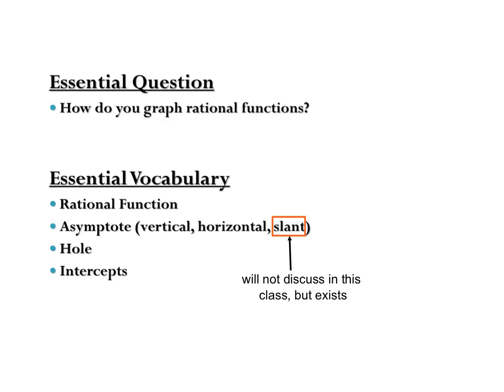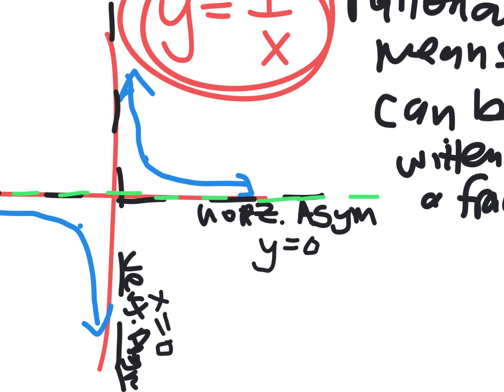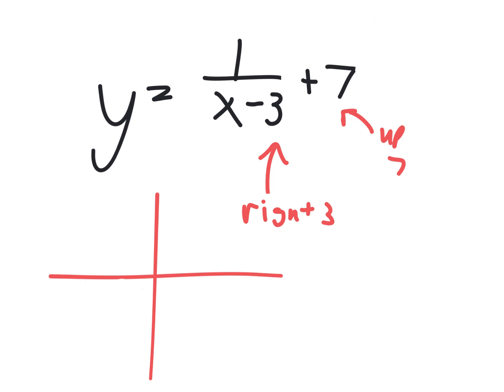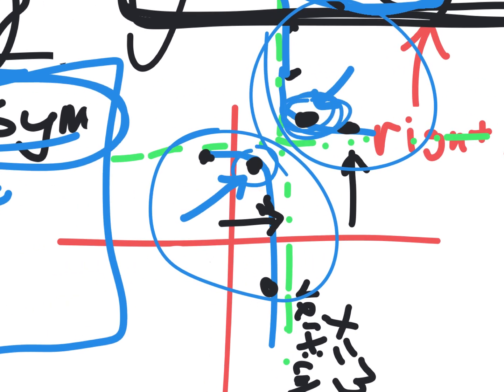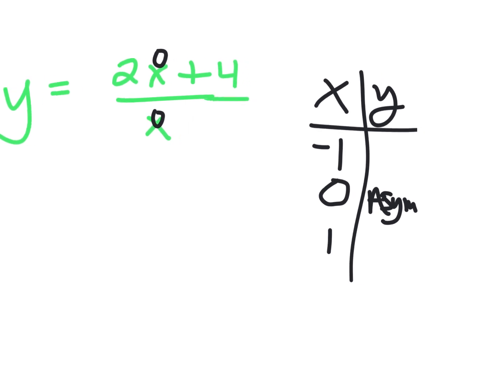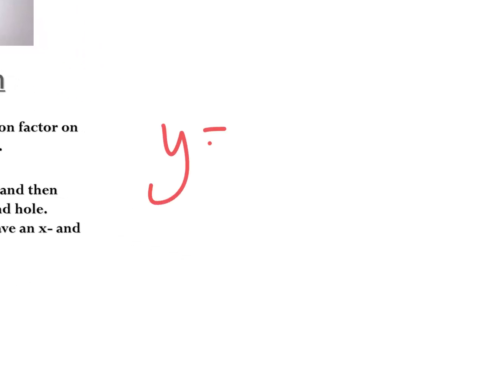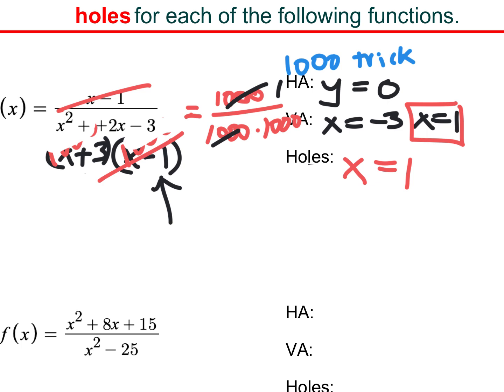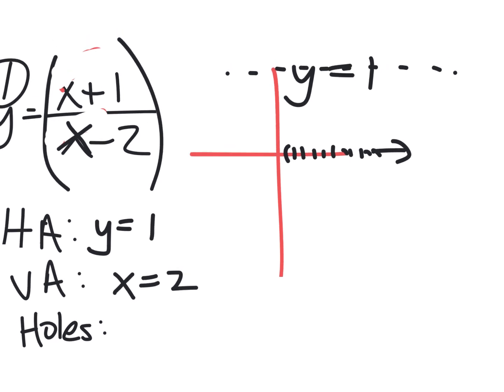PreCalculus+Rational+Functions+Day+1+Class+Notes Dec 7 precalc